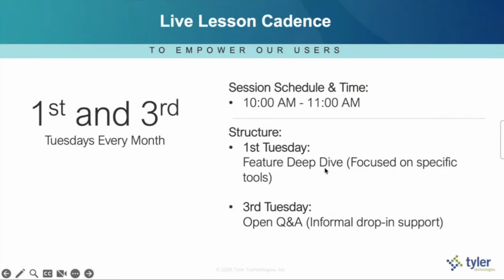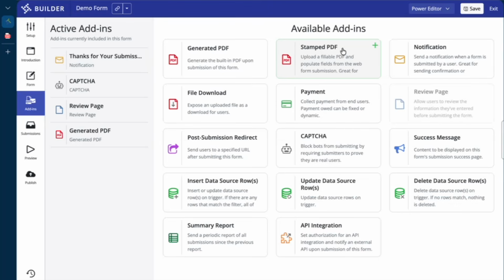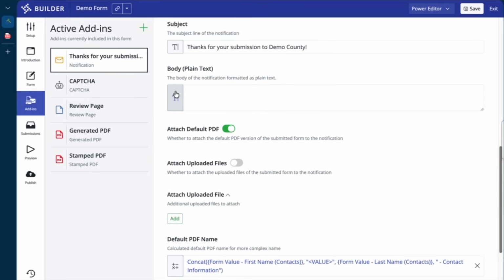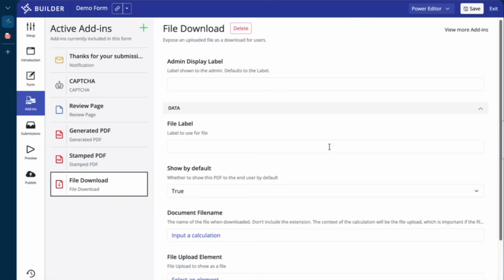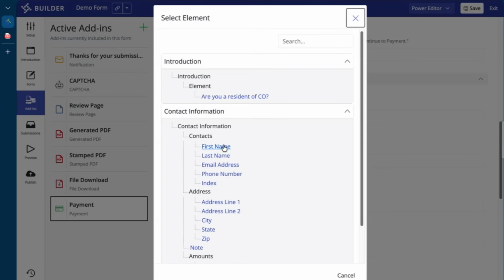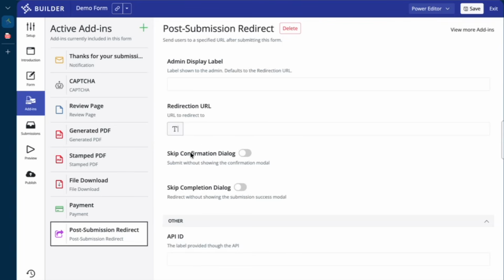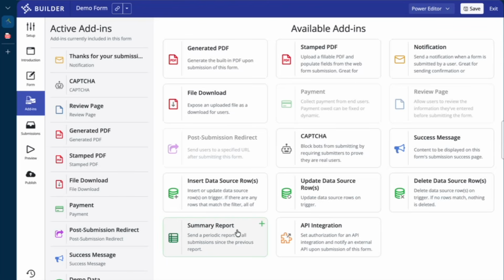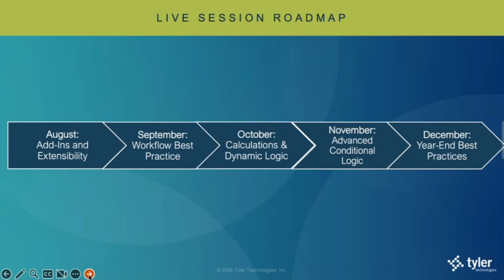Engagement Builder Training Series: Add-Ins and Extensibility